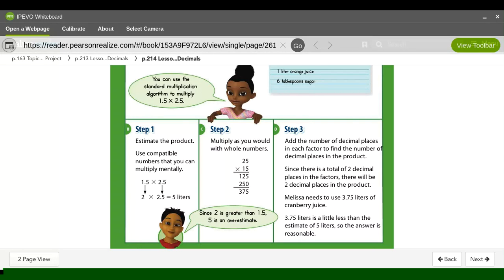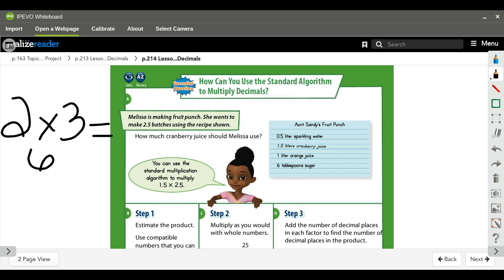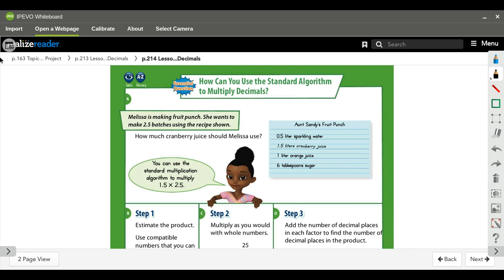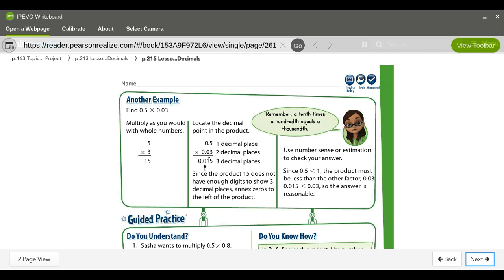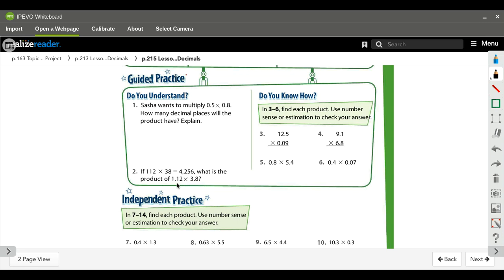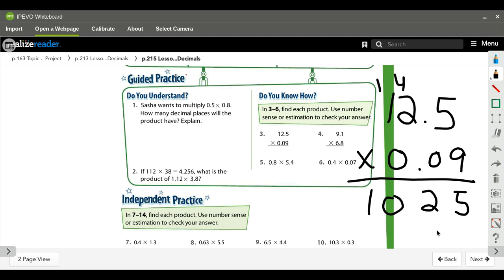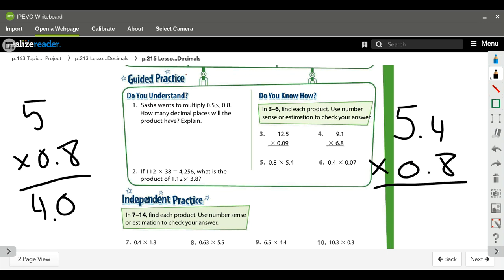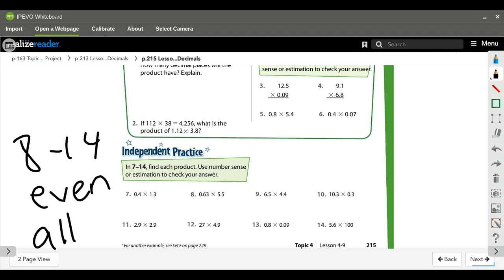4-9 Multiplying Decimals